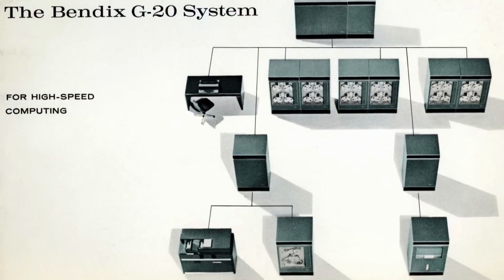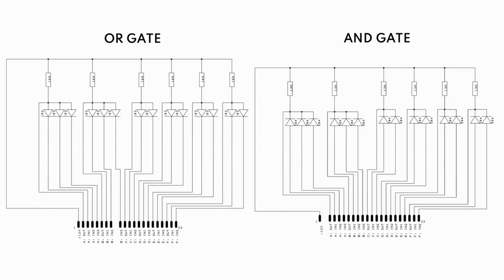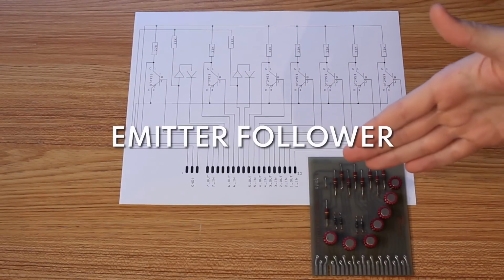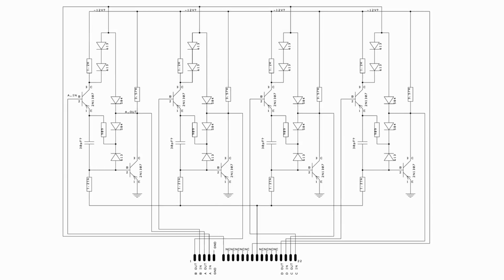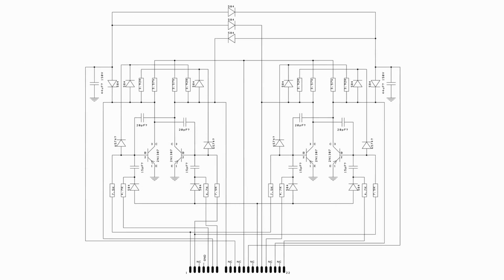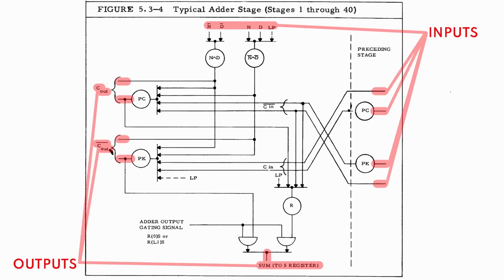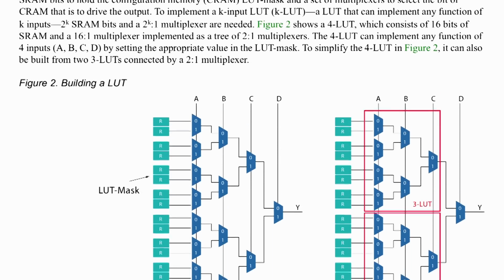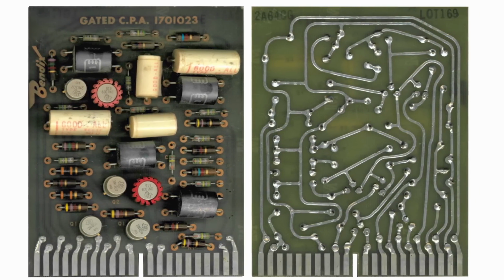Reverse Engineering Bendix G-20 Mainframe Cards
This one is really interesting! A very gracious viewer let me borrow some vintage Bendix G-20 Mainframe cards to hopefully reverse engineer. And while we may have managed to get schematics out of most of them, there’s still a whole lot of mystery floating around these gorgeous pieces of computing history. If you have any additional insight, check out the wiki below to add what you know!

Chapters
0:00 Introduction
2:34 A little background
4:42 AND gate + OR gate
7:21 Emitter follower
8:42 Quad inverting amplifier
10:30 Flip flop
11:56 Full adder
16:10 Help, I need somebody, help, not just anybody
16:57 Gated CPA and DLO amplifier
17:42 Outro
18:15 Bunny!